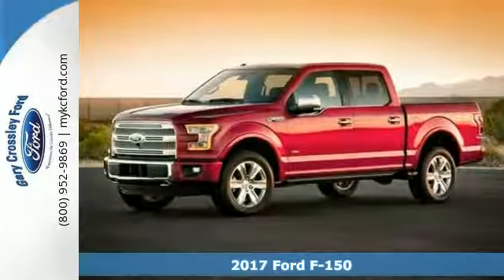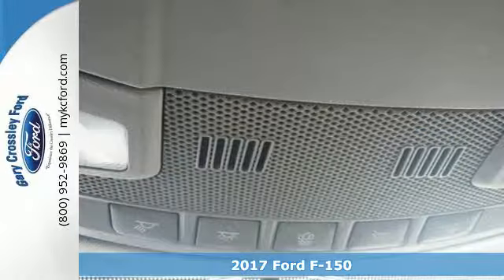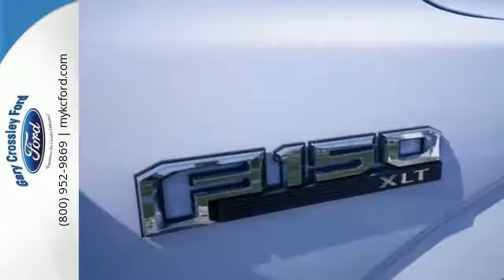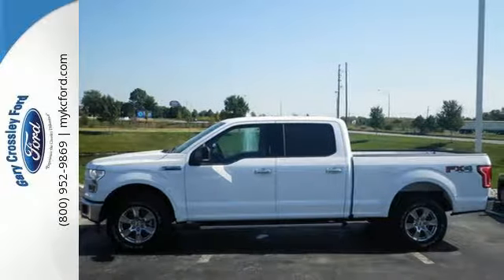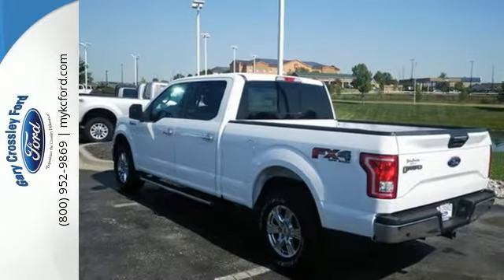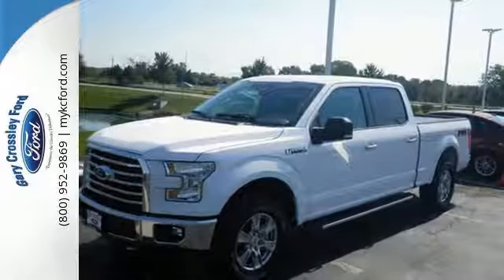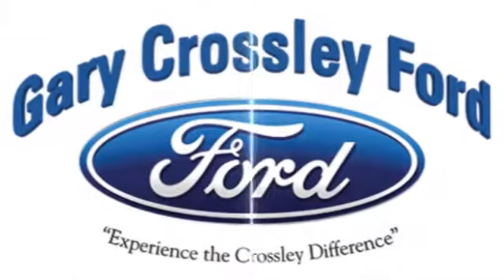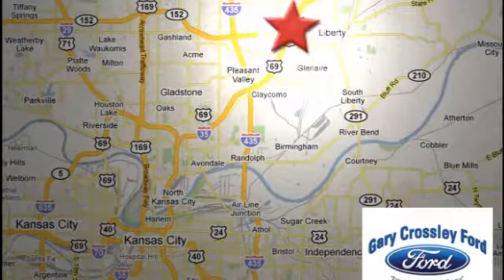New 2017 Ford F-150 Kansas City MO Liberty, MO #170860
Year: 2017
Make: Ford
Model: F-150
Trim: XLT
Engine: 5.0L V8
Transmission: Automatic 6-Speed
Color: Oxford White
Interior: Medium Earth Gray
Stock #: 170860
VIN: 1FTFW1EF1HKC62086
4WD. Flex Fuel! Crew Cab! You won't find a nicer 2017 Ford F-150 than this fuel-efficient ride. Load it down with passengers cargo whatever! Its cavernous space will haul around everything you need. ONCE YOU FIND THE CAR TRUCK VAN OR SUV YOU ARE LOOKING FOR DO NOT Wait to CALL We turn over just about our entire inventory 1 and a half times a month Call the Internet Team .

HOURS